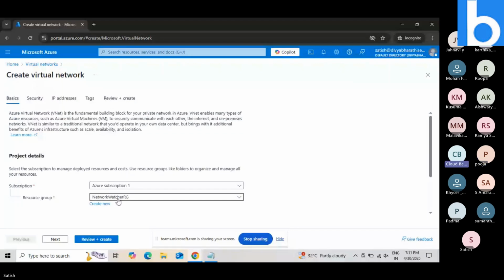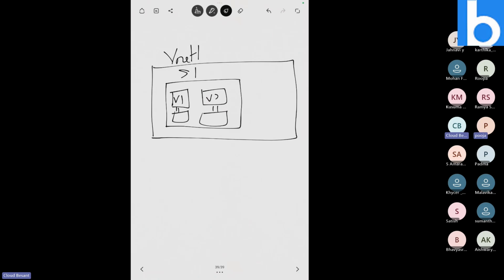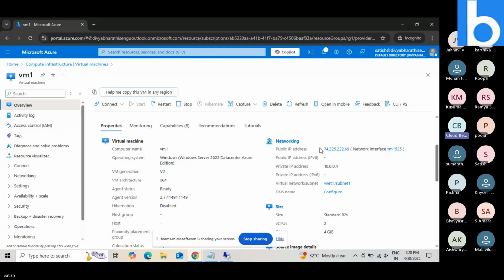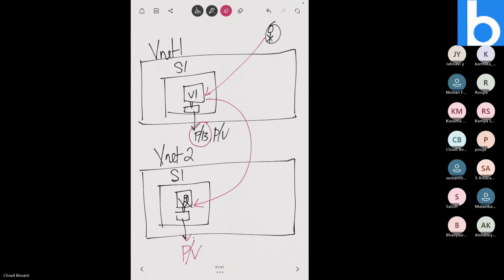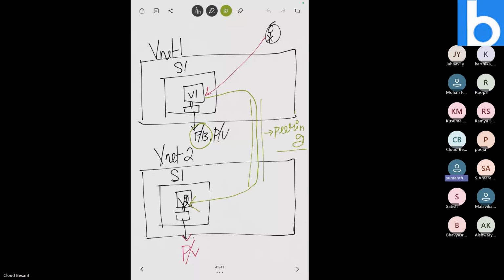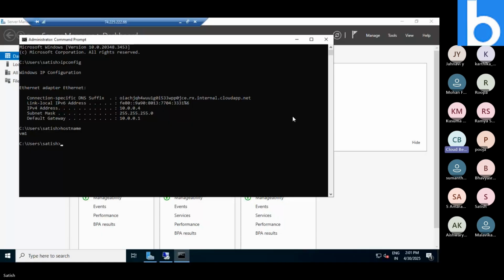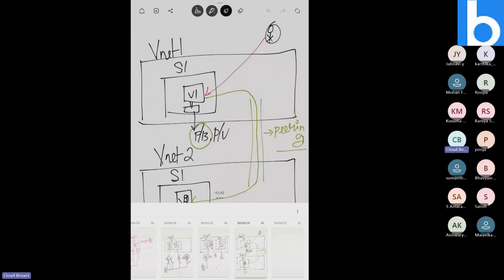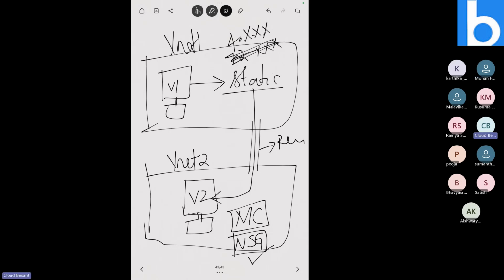Master Azure Network Routing & Peering Concepts | Microsoft Azure Tutorial | Besant Technologies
Welcome to Besant Technologies Online, your trusted destination for cloud and IT career training!
In this detailed video, we cover everything you need to know about Azure Network Routing and VNet Peering, including:

📌 Topics Covered:
Azure Virtual Networks (VNet) Basics
Routing in Azure – System vs. User-Defined Routes (UDRs)
Virtual Network (VNet) Peering – Intra-region & Global
Transit Routing & Hub-and-Spoke Architecture
Peering vs VPN Gateways
Real-time architecture diagrams & cloud use cases
Ideal for those preparing for AZ-104, AZ-700, or anyone looking to level up their cloud networking skills!

🎯 Trending Courses You Can Learn Online at Besant Technologies:
🔹 UI/UX Design

📚 Live Projects | Certification Support | 100% Placement Assistance
Learn from industry experts at Besant Technologies Online – where careers begin!

🔴 YouTube: Besant Technologies Online YouTube Channel
📲 WhatsApp Channel: Join our student community for free resources & guidance

Weekly tutorials on Java, Python, Azure, SQL & more
Real-world projects & architecture breakdowns
Interview preparation & certification tips